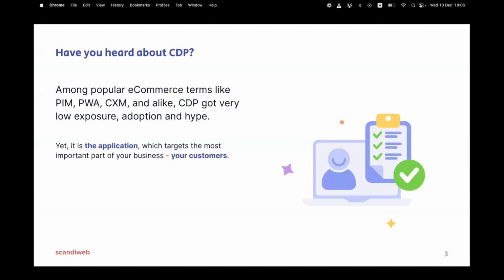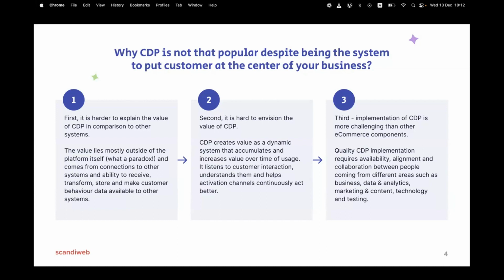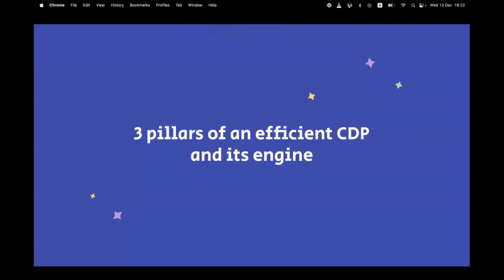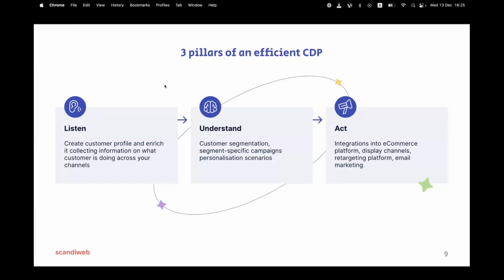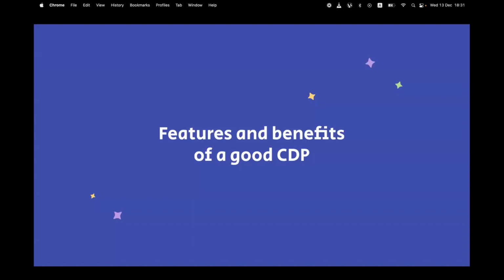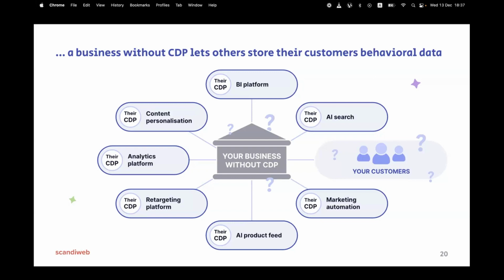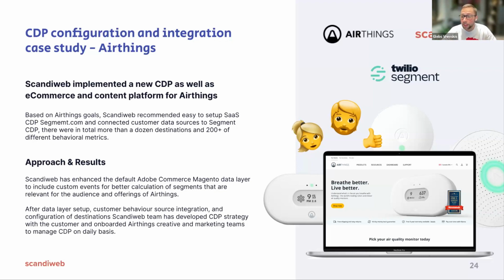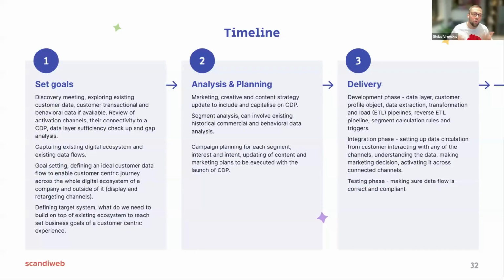Customer Data Platforms for eCommerce: Own your customers' data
Join our exclusive webinar "Customer Data Platforms: Own your customers' data"‍ to explore the complexities of Customer Data Platforms (CDP) and their impact on eCommerce success.

Hosted by eCommerce industry leaders Antons Sapriko & Glebs Vrevskis, this event will provide valuable insights into how CDP can be more than just a data repository and why it's an essential tool for personalized marketing and customer engagements.